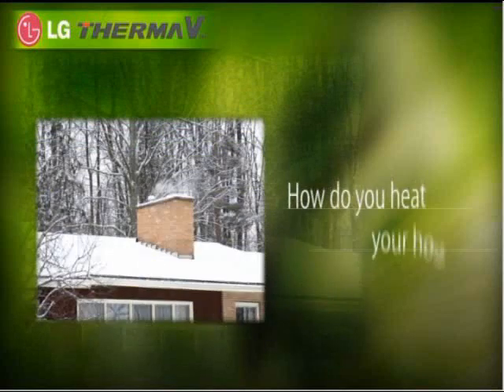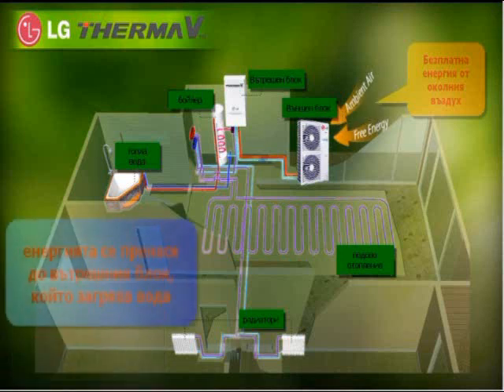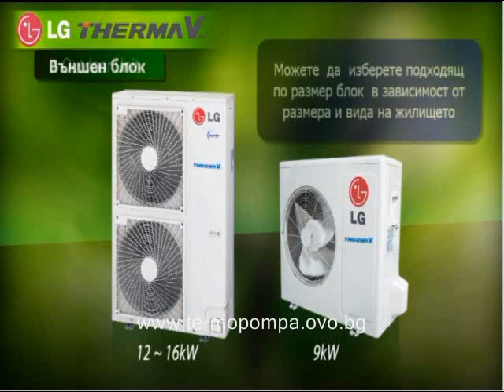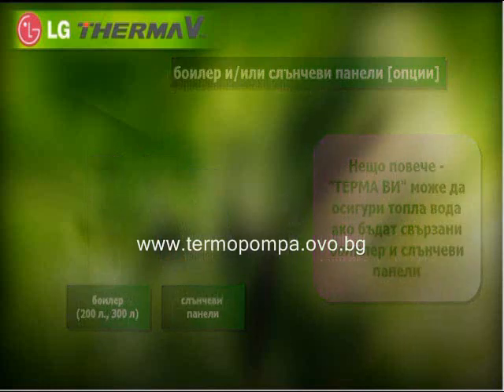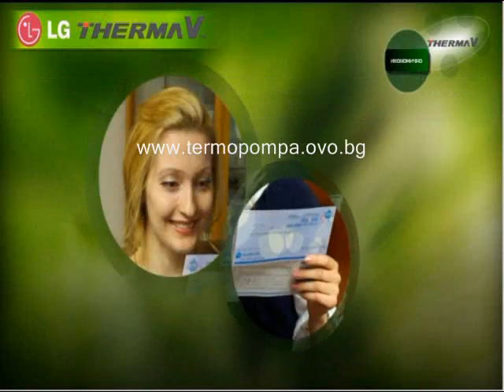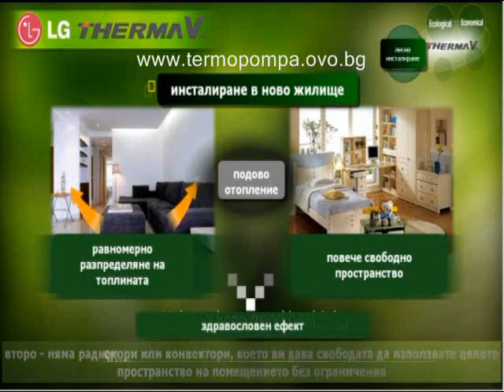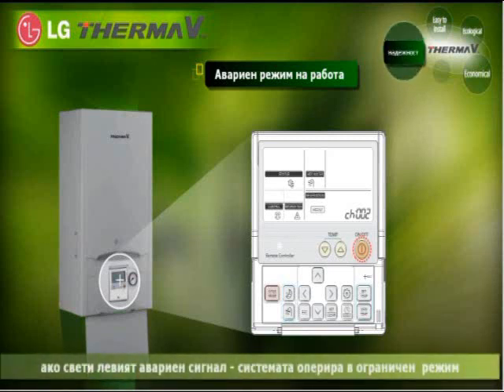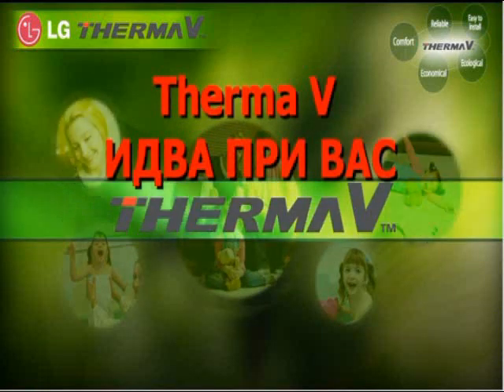Термопомпа възду-вода LG Therma V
Термопомпи LG Therma V за отопление, охлаждане и топла вода за битови нужди.